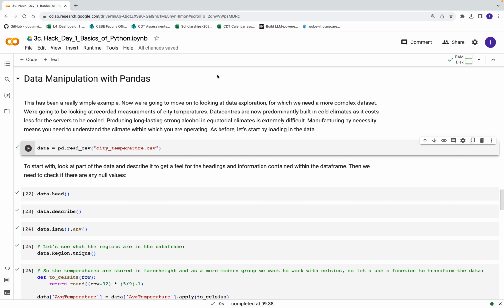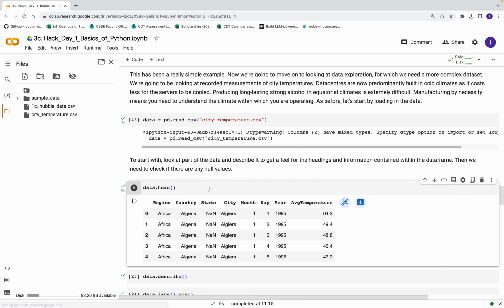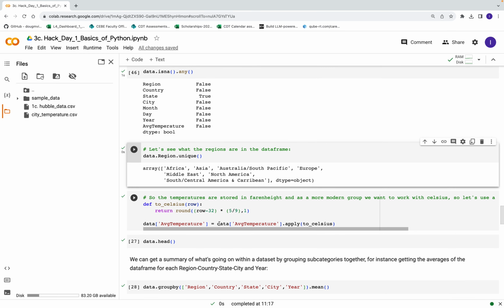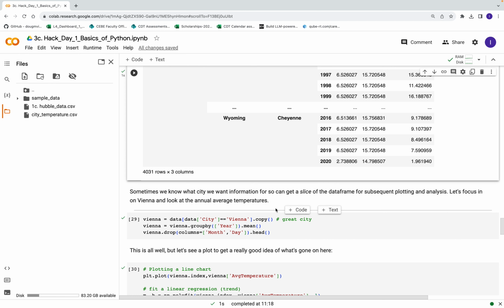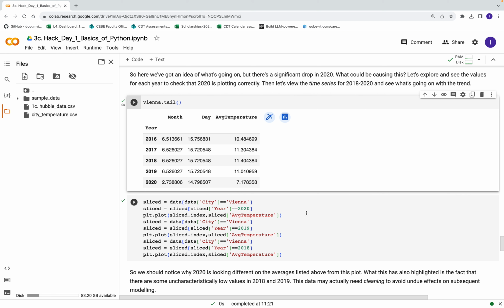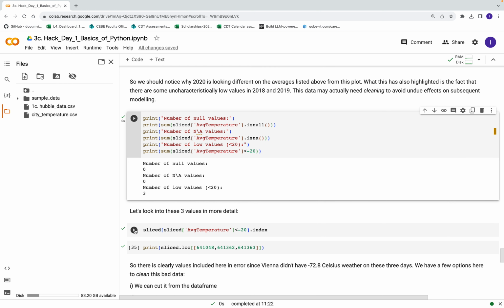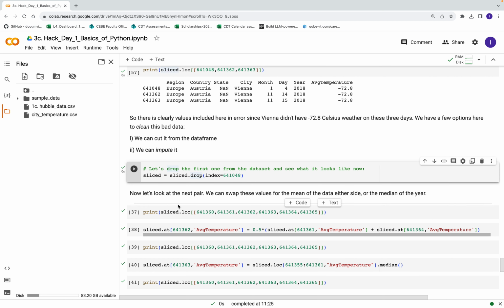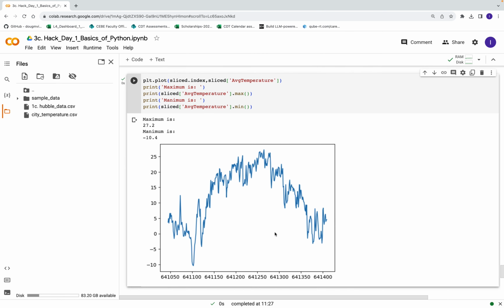ELAN Hackathon Working with city temperatures dataset for hack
How to work with the city temperatures dataset for the hackathon explanation by Iain